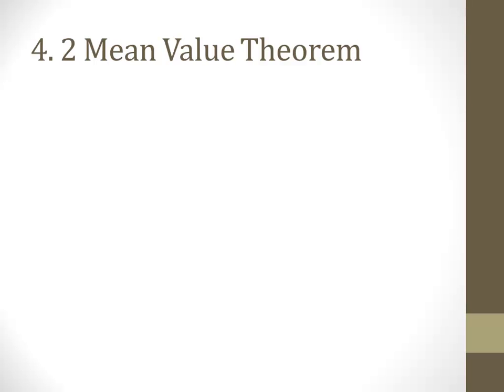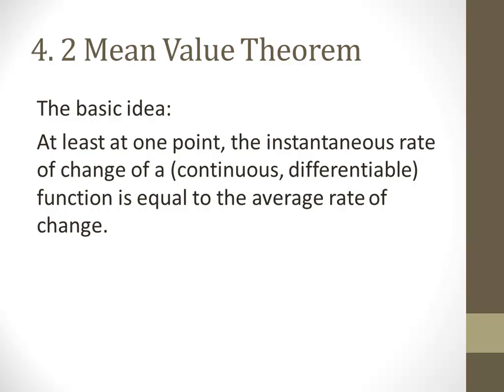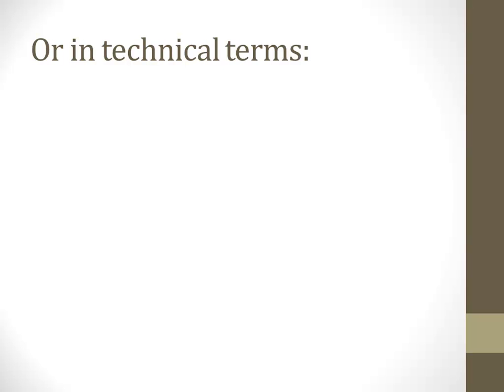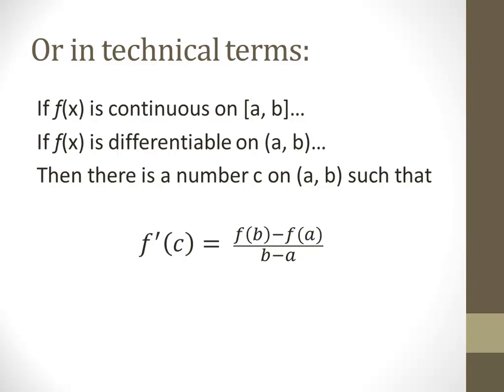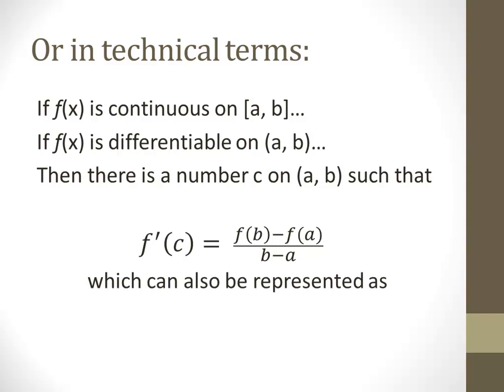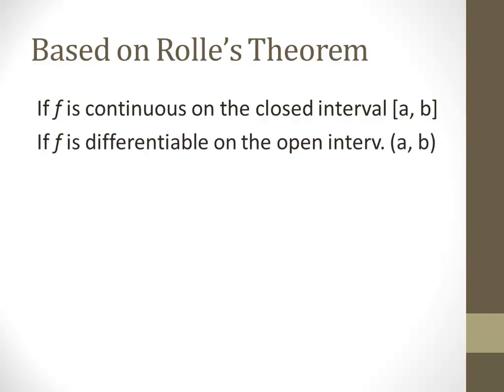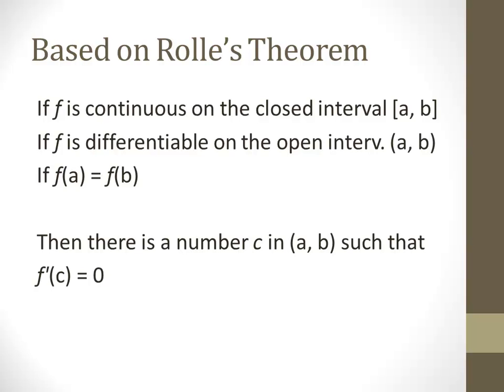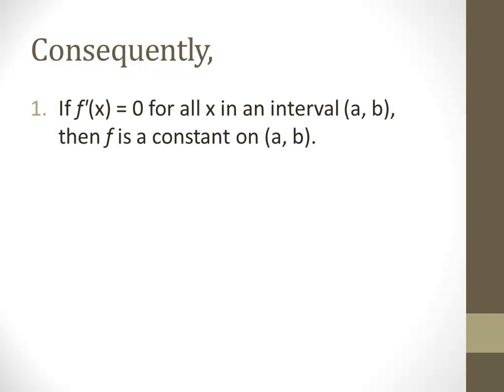4.2 Mean Value Theorem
A 9 minute video on the Mean Value Theorem and a number of associated theorems, including Rolle's Theorem.